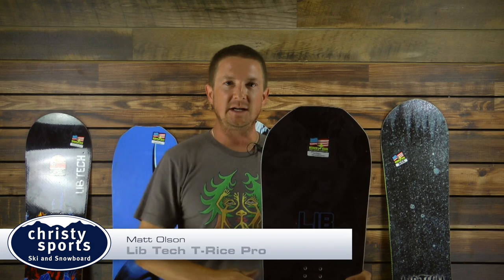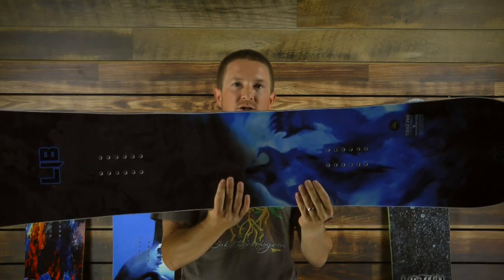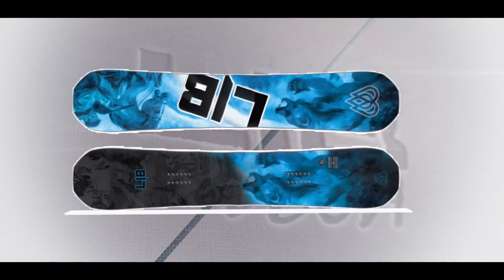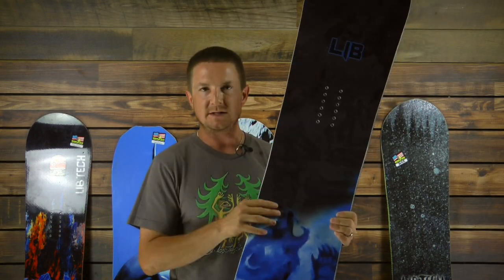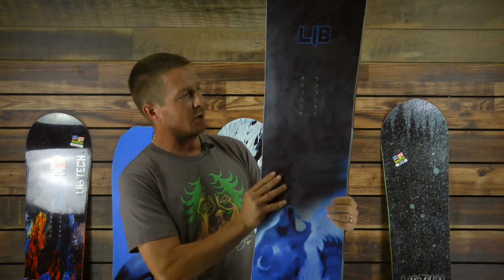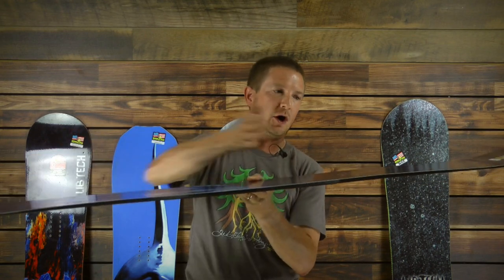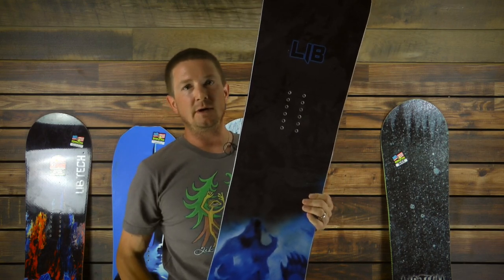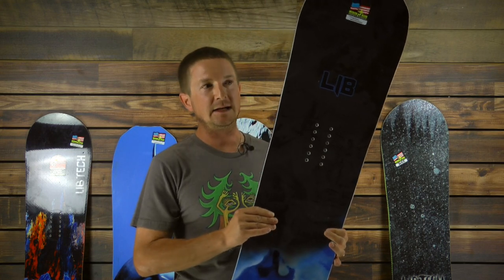Lib Tech T-Rice Pro Snowboard- Men's 2019 Review